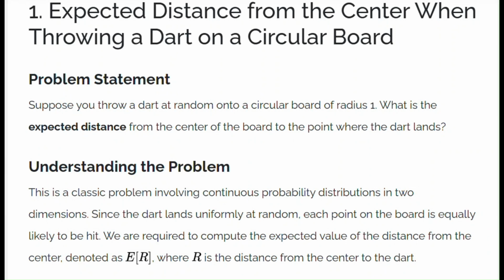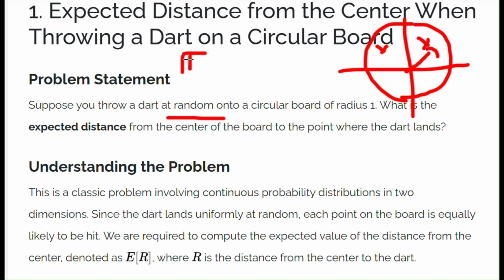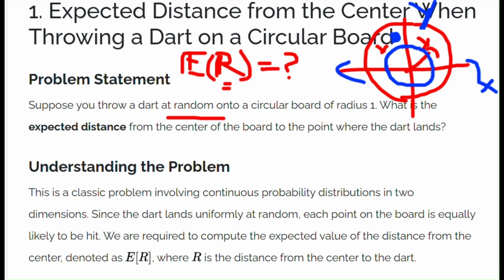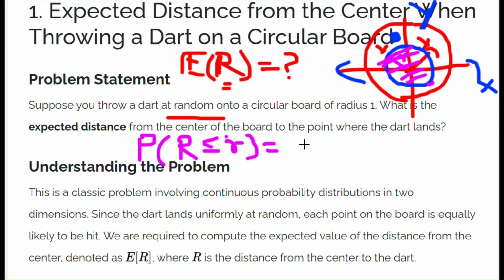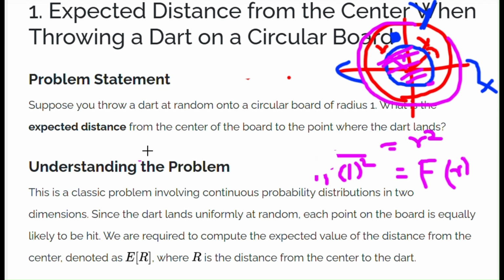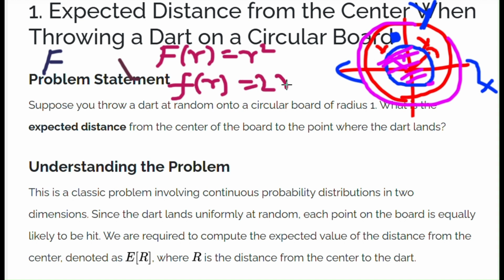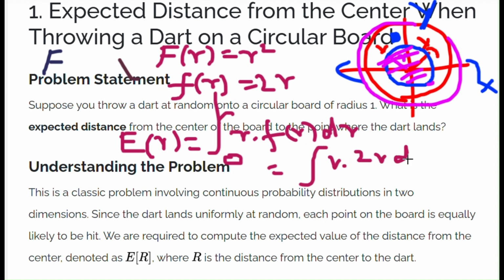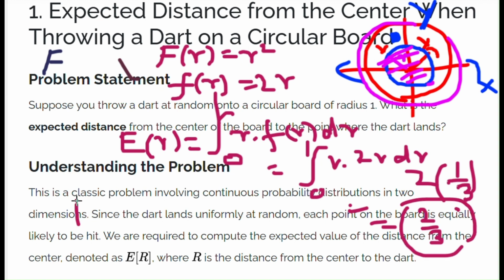Quant Interview Question | Five Rings | Expected Distance of Dart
Problem Statement
Suppose you throw a dart at random onto a circular board of radius 1. What is the expected distance from the center of the board to the point where the dart lands?

This is a classic problem involving continuous probability distributions in two dimensions.